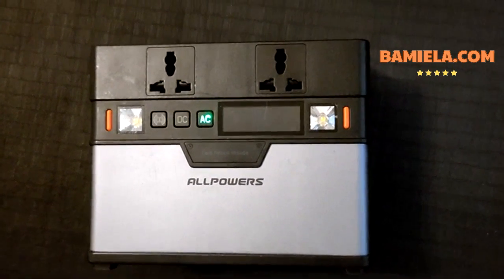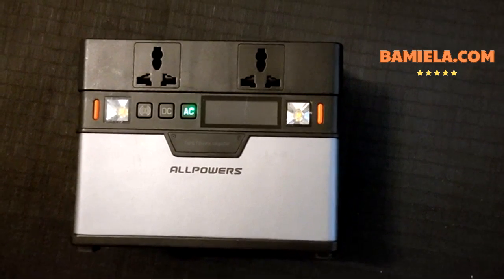Review ALLPOWERS Portable Generator 288Wh Power Station Emergency Power Supply with DC/AC Inverter,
ALLPOWERS Portable Generator 288Wh Power Station Emergency Power Supply with DC/AC Inverter, PD Technology, Wireless Output, Charged by Solar Panel/Wall Outlet for Camping